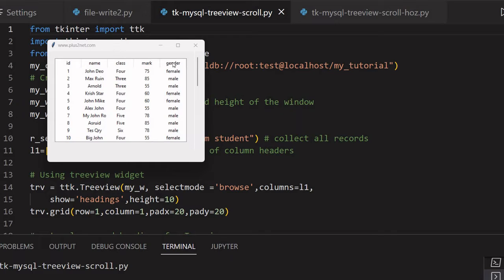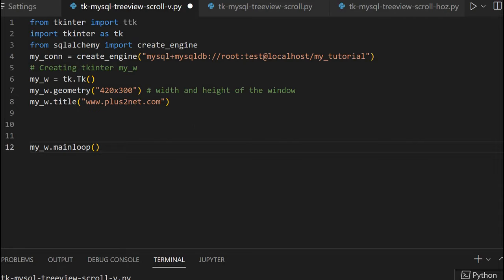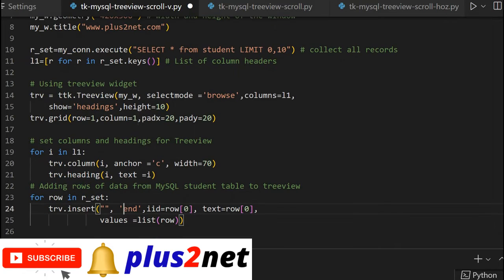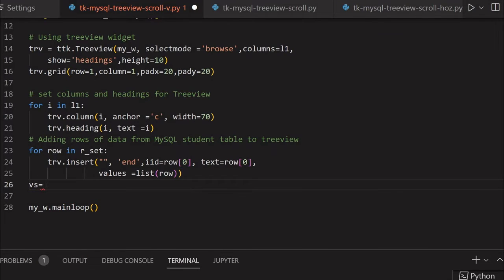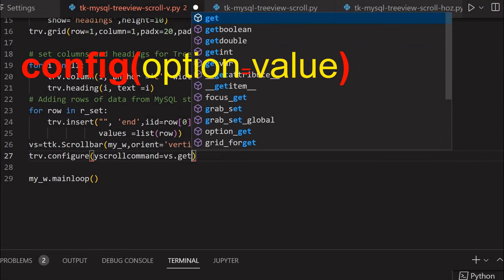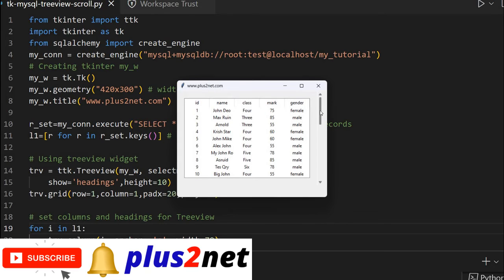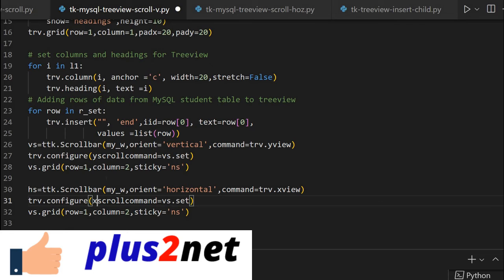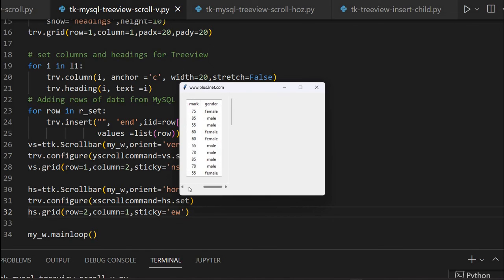Vertical & horizontal Scrollbar to navigate rows for Tkinter Treeview while displaying records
00:00 Demo of the Treeview application with scrollbars
01:20 Layout and displaying  data from MySQL in Treeview
03:49 Adding vertical scrollbar and integrating to Treeview
06:46 Adding horizontal scrollbar and integrating to Treeview